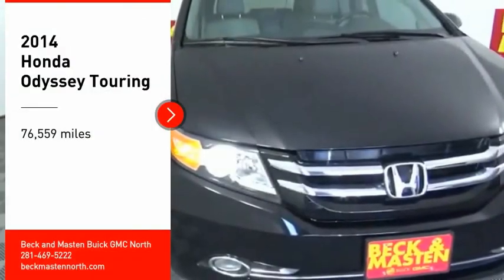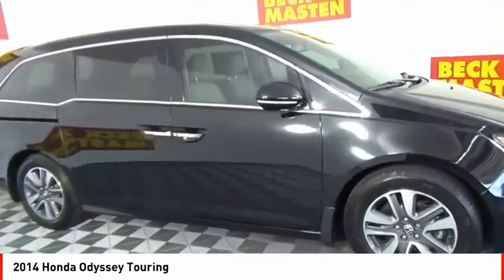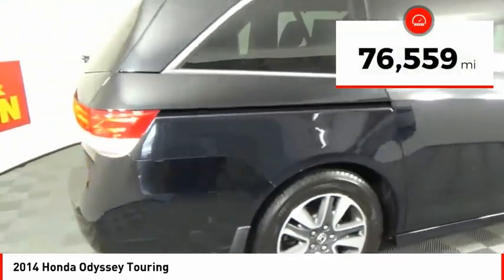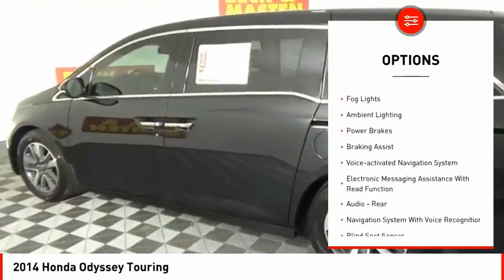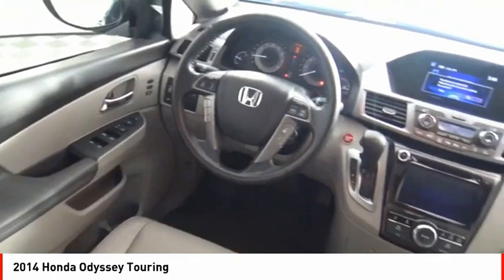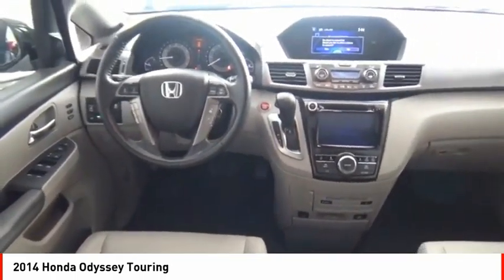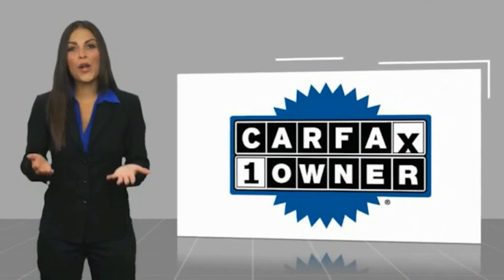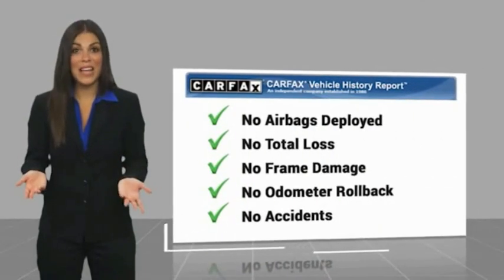2014 Honda Odyssey Houston TX Z149232A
2014 Honda Odyssey Touring

This Black 2014 Honda Odyssey Touring might be just the mini van for you.  It has a 6 Cylinder engine.  This one's available at the low price of $24,495.  For a good-looking vehicle from the inside out, this mini van features a ravishing black exterior along with a beige interior.  Don't waste time with directions with the navigation system that's got you covered.  Even the passengers in the back seat will ride in comfort thanks to the rear air control.  Park with ease using the parking sensors.  Good cars sell fast!